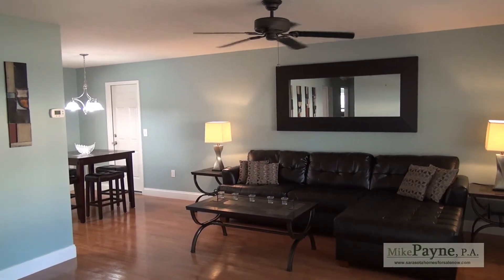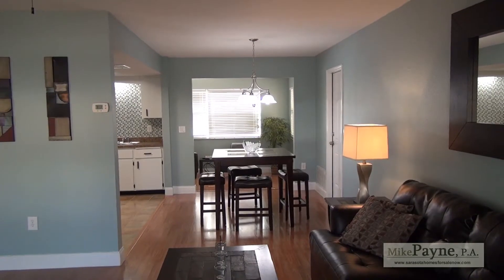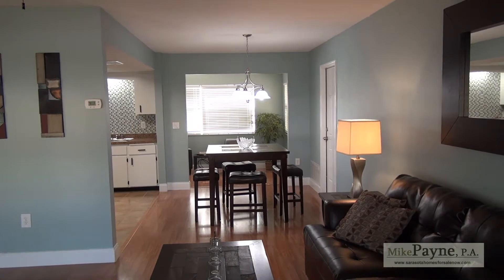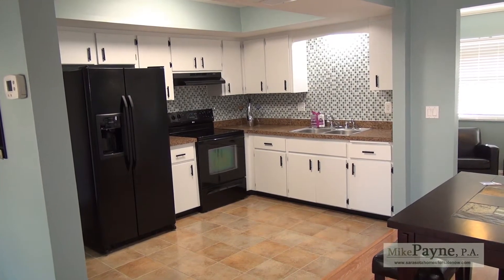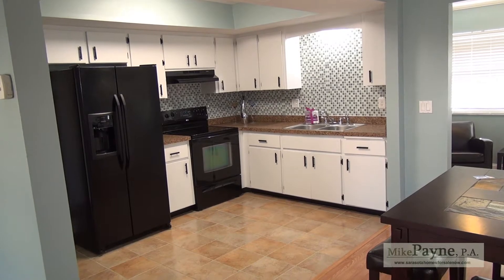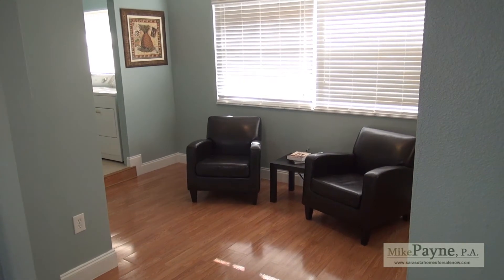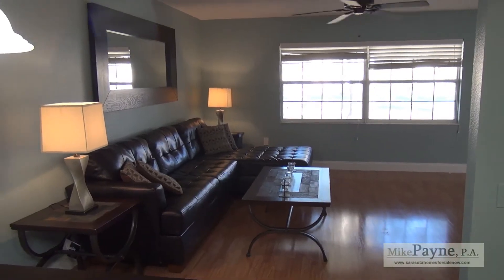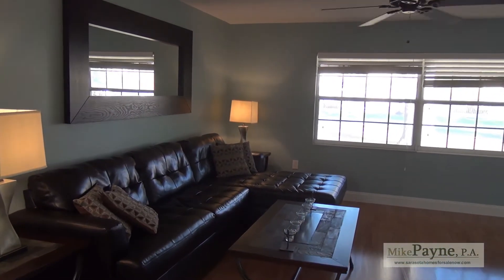Sarasota House Buyers MUST Beware!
Call Mike Payne if you want to avoid costly buying mistakes.